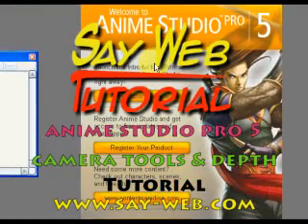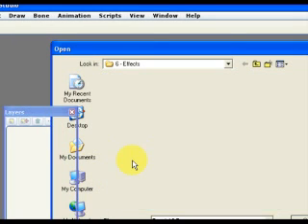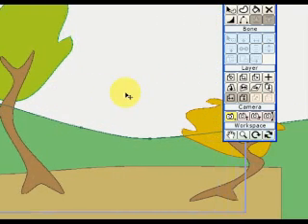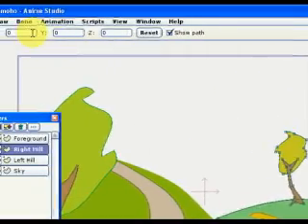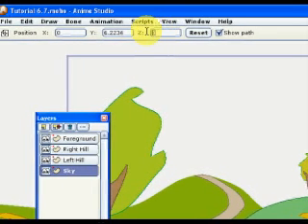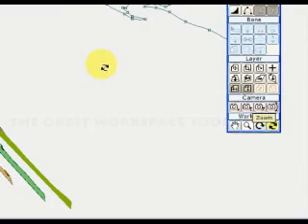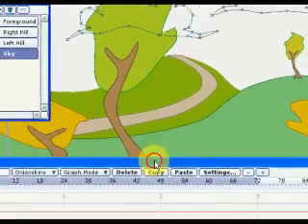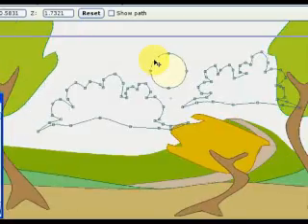Camera Tools Width and 3d on Anime Studio Pro 5 Tutorial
Intorduction to the creating a 3d effect using distance between the layer and the camera. It is possible to download the complete original text of this tutorial